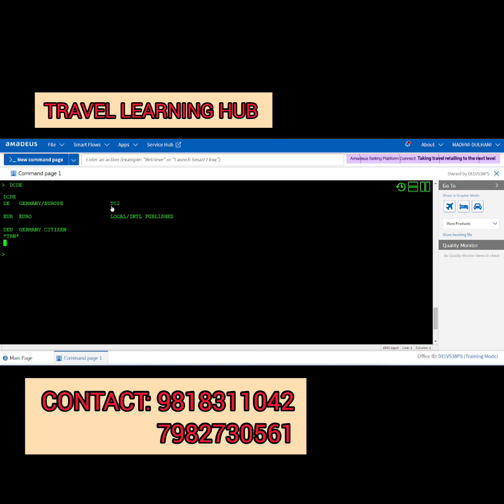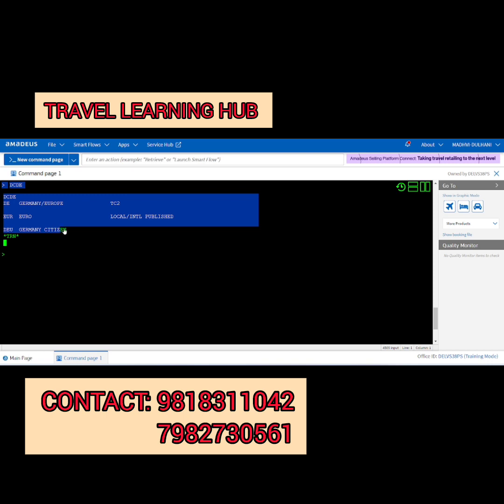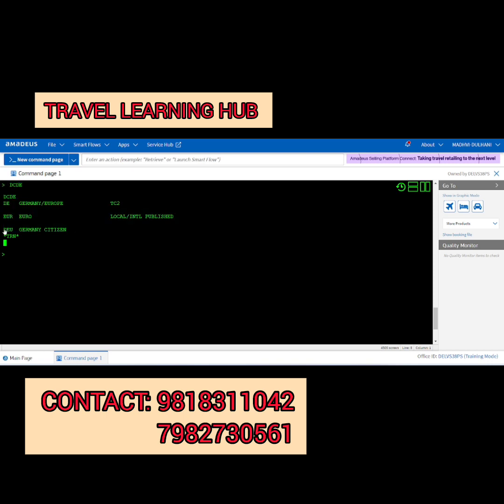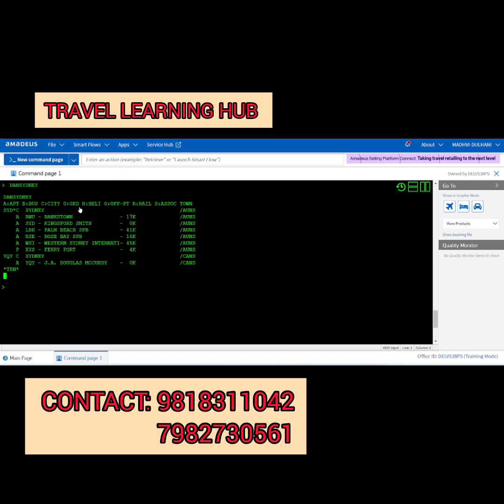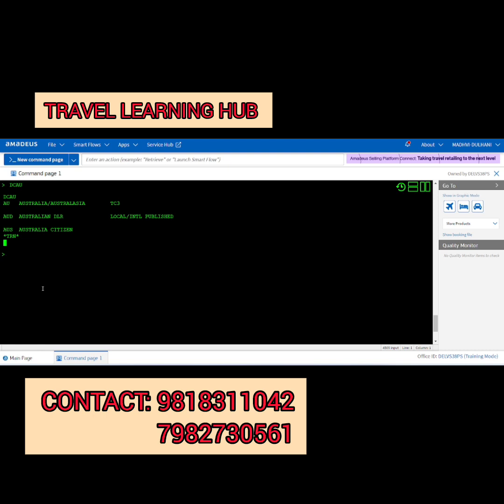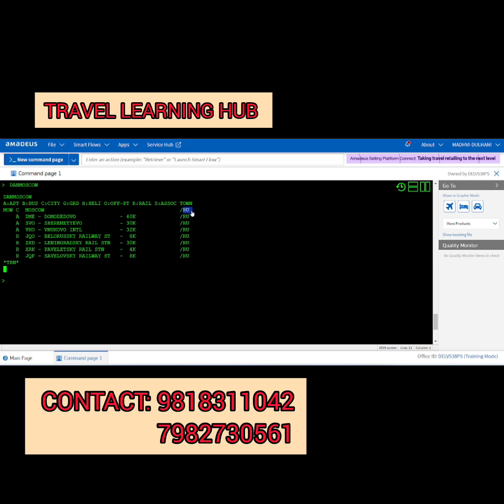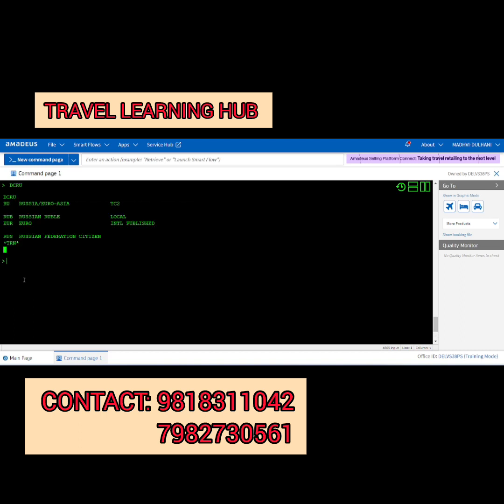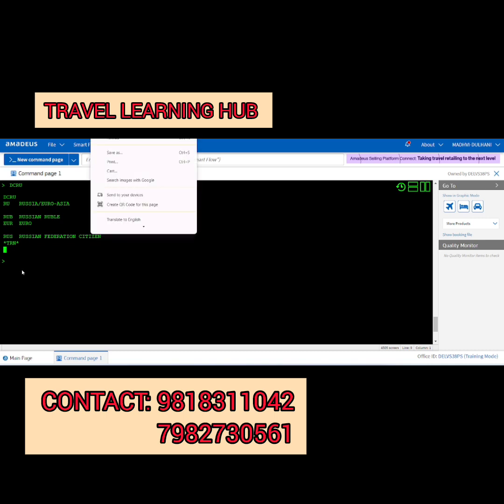Decoding and Encoding Part - 1 | Travel Learning Hub| IATA| Amadeus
Platform Name ~
Amadeus